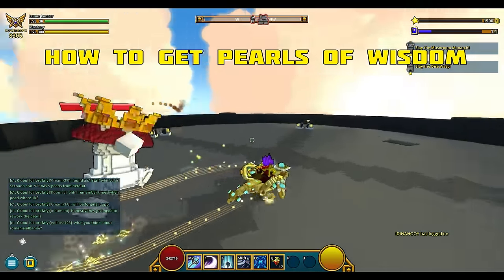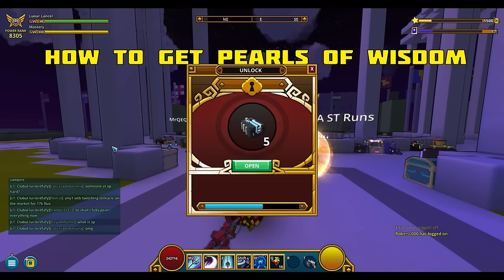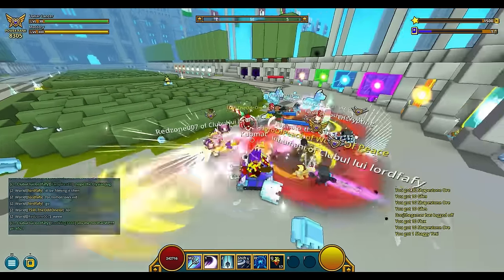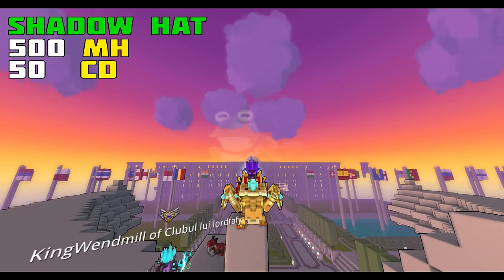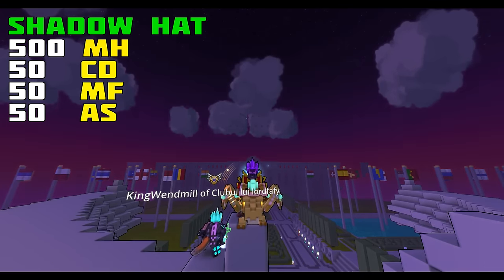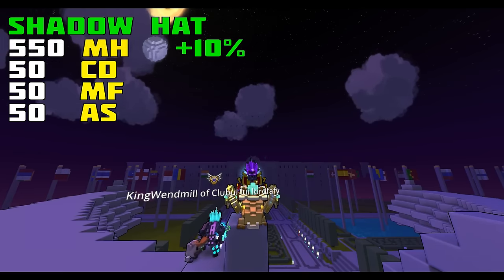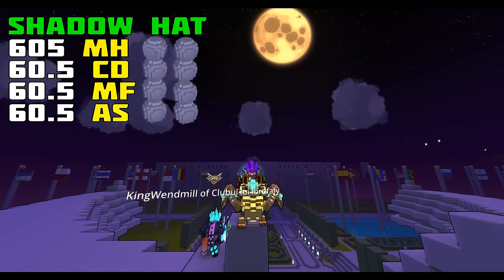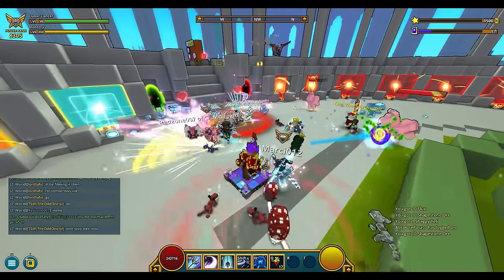Everything about Pearls of Wisdom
Sorry for the random pacing, at times, on the commentary. Was getting annoyed about the EXPLOSION sound whenever I was pronouncing "pearl".

Our club: /joinworld clubul lui lordfafy. If you want to join /w lordfafy!